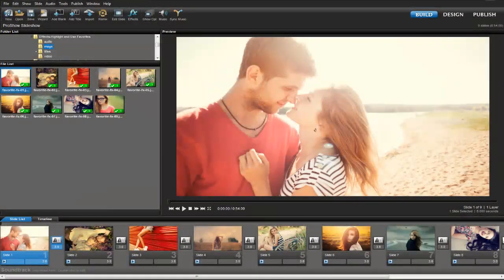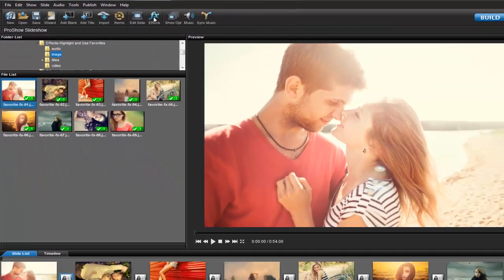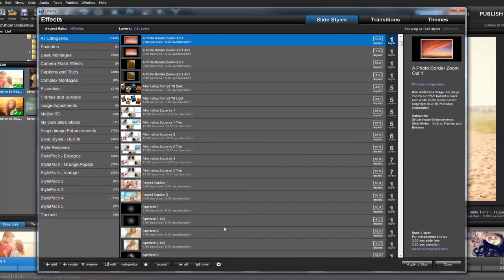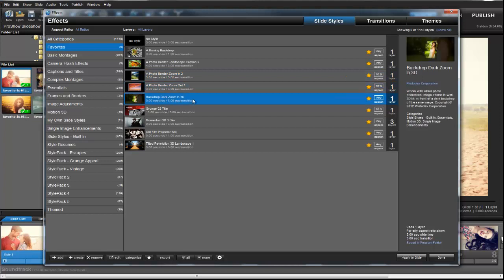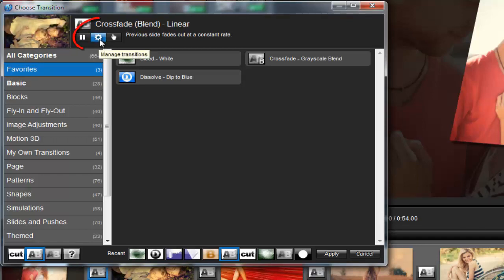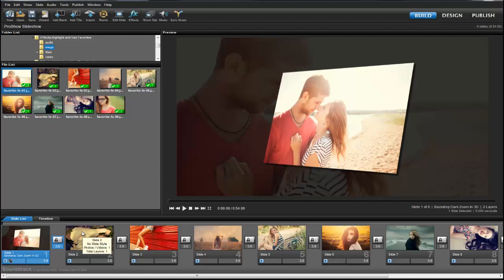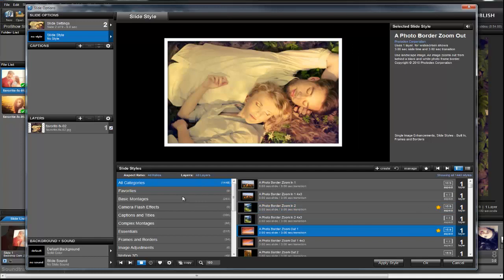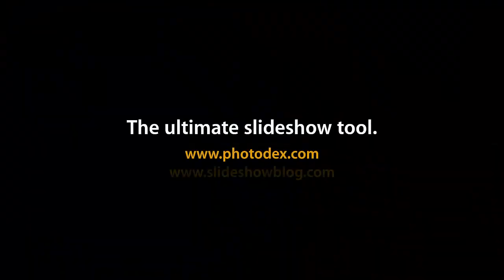Using the Favorites Tool to Highlight Your Favorite Effects in ProShow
The new Favorites feature found in ProShow Gold and ProShow Producer 6 allows you to quickly highlight and navigate to your favorite slide styles and transitions in ProShow. Learn how this new feature works in the video above.